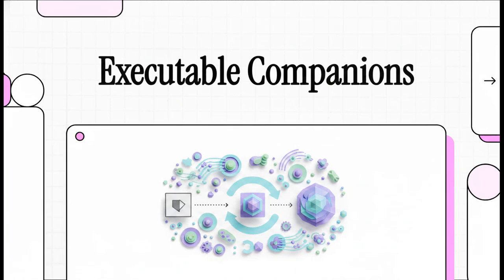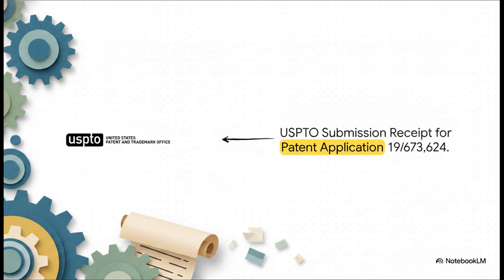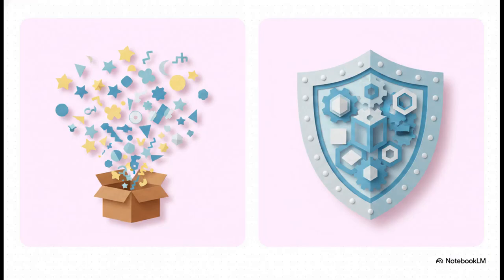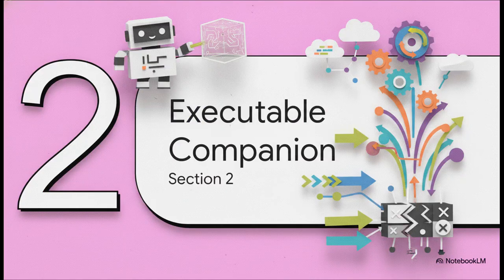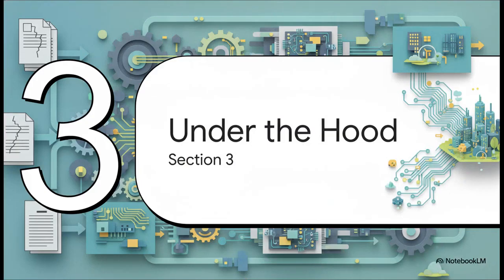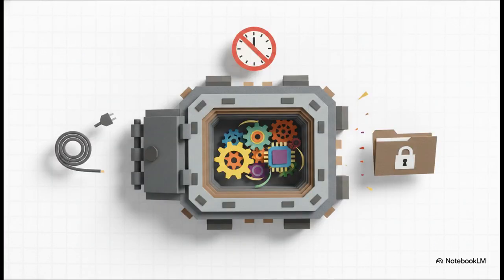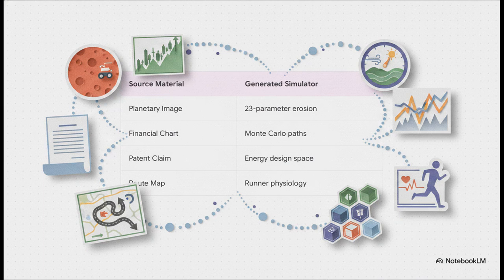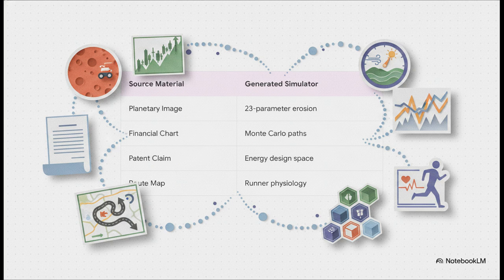From Static PDFs to Living Simulations | U.S. Patent Application No. 19/673,624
What if you could do more than read a scientific paper, patent, chart, map, or photograph—what if you could actually run it?

This explainer examines “Executable Companions from Digital Objects,” a U.S. patent application filed by inventor Uri Kartoun on May 11, 2026. The proposed technology transforms static digital objects into reproducible computational companions containing executable code, synthetic datasets, interactive visualizations, and supporting documentation.

The video explores how the system could:

• Extract variables, equations, constraints, and relationships from documents and images
• Convert them into a structured intermediate representation
• Generate executable Python, R, or Julia code
• Run the code inside a restricted sandbox
• Assemble the results into a reusable simulation package
• Enable users to modify parameters, generate new scenarios, and test assumptions

Potential applications include reconstructing statistically realistic synthetic clinical datasets from published summary statistics, translating patent claims into constrained design-space simulators, modeling financial scenarios from static charts, and creating environmental simulations from planetary images.

The central idea is a shift from readable to runnable: digital files would no longer serve only as passive records, but as starting points for interactive and reproducible exploration.

Patent application: 19/673,624
Filing date: May 11, 2026
Inventor: Uri Kartoun

This video is an independent educational explanation and does not constitute legal advice. References to a patent application do not imply that a patent has been granted or that every described implementation has been commercially deployed.